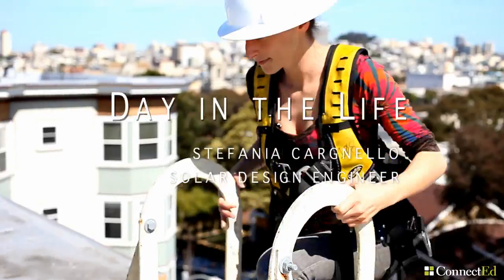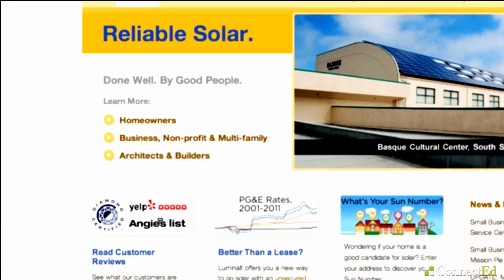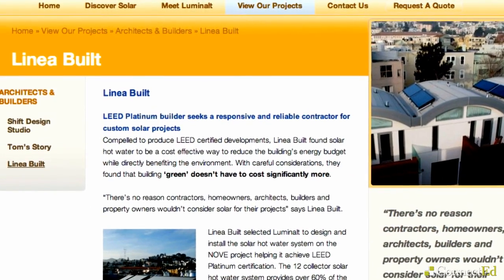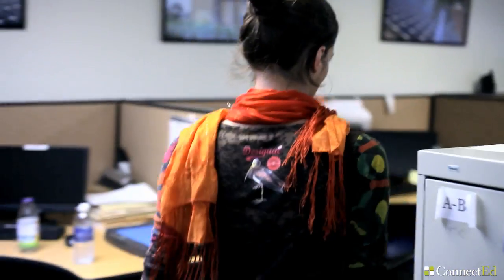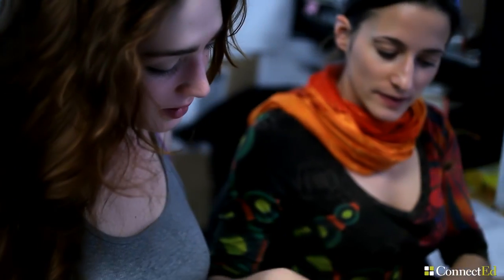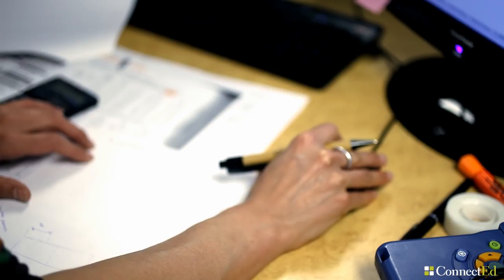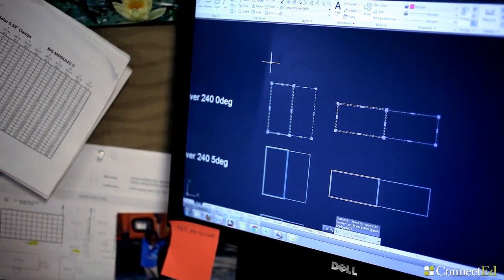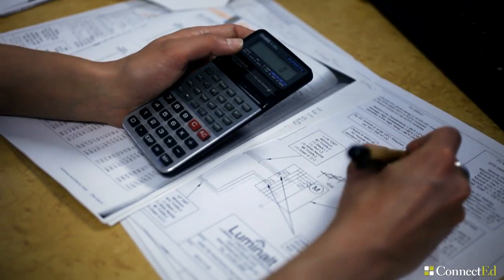Day at Work: Solar Design Engineer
Solar design engineer Stefania C. highlights the importance of renewable energy in today's world, and takes us through the phases of designing an aesthetically pleasing solar-powered system.